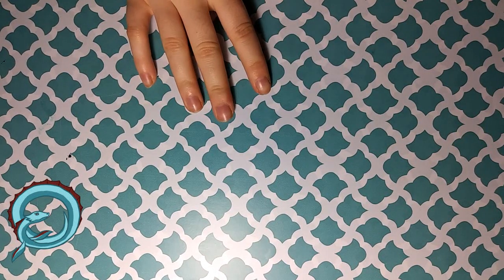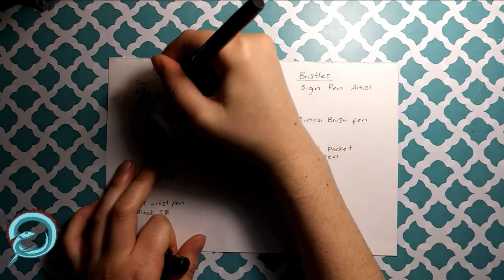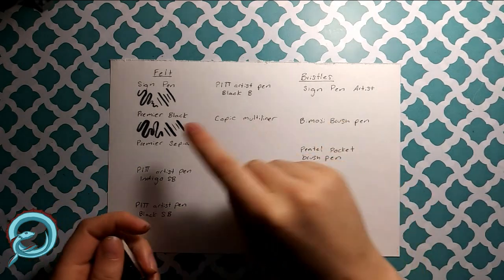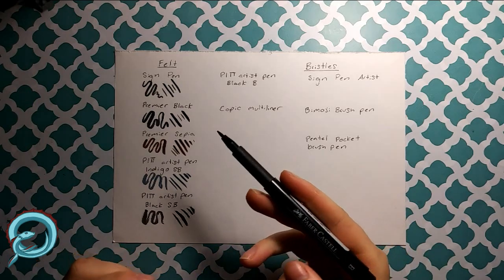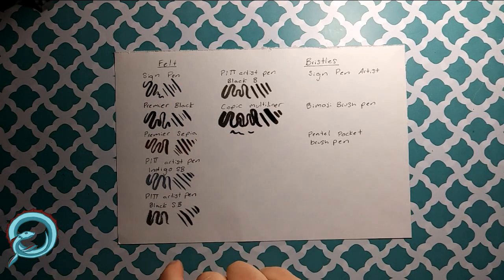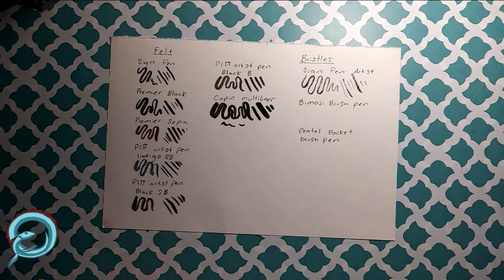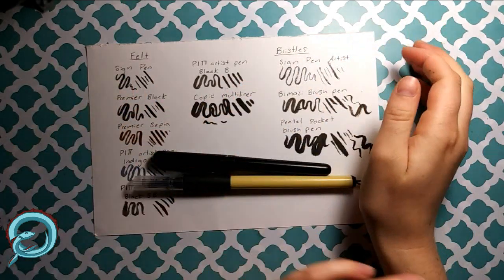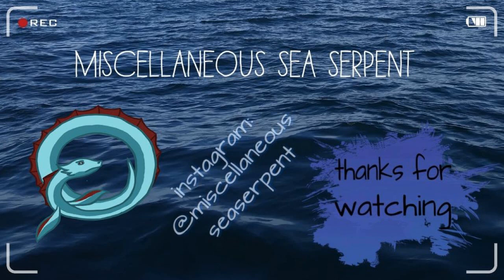brush pen review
I have collected many brush pens and I thought I'd share what I know about them and which I like best.

Brush Pens;
Pentel Sign pen
Prismacolor Brush marker
Faber-Castell PITT artist pen
Bimoji brush pen
Pentel Pocket Brush Pen